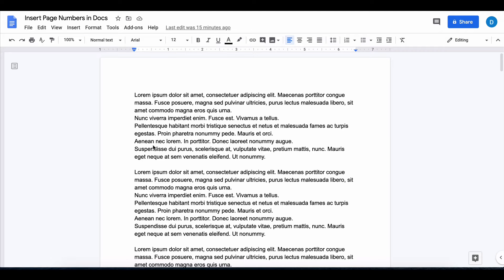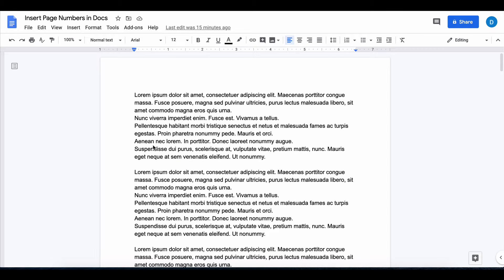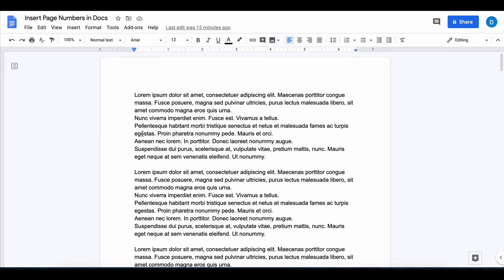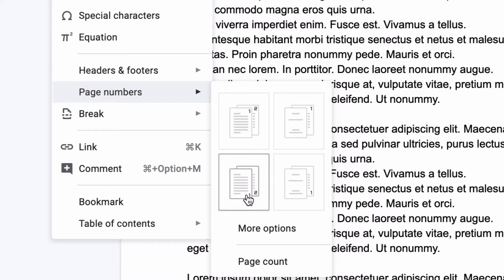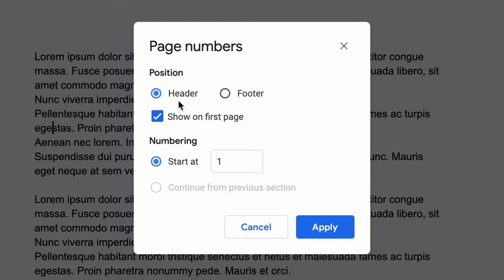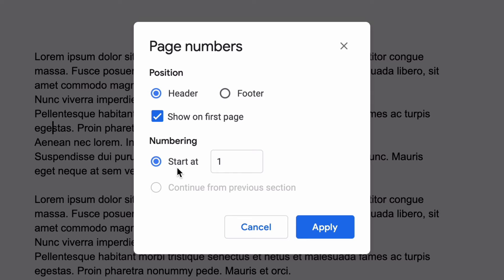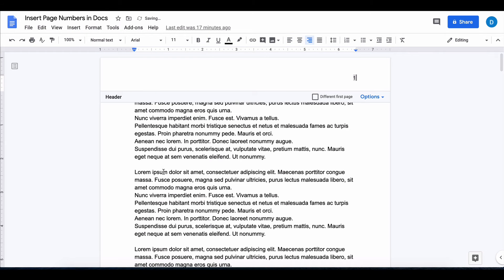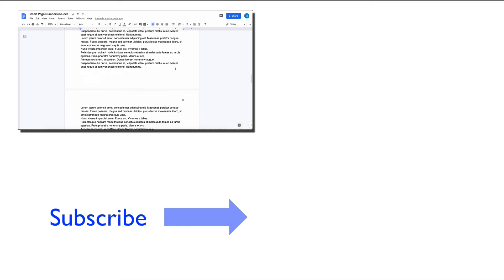How to Insert Page Numbers in Google Docs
This video will show you how to insert page numbers in Google Docs.

Do you want to see the video I mentioned about inserting random Latin text in Microsoft Word?